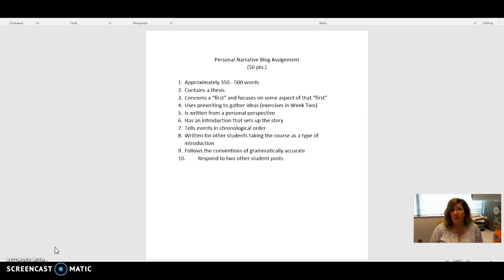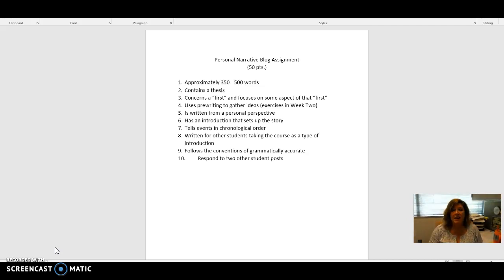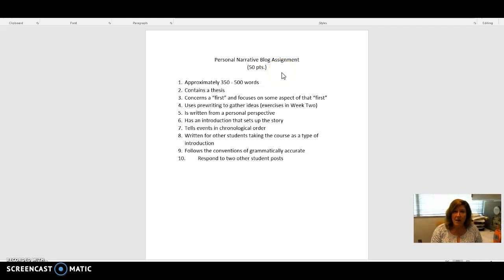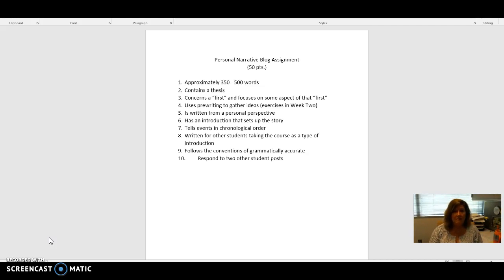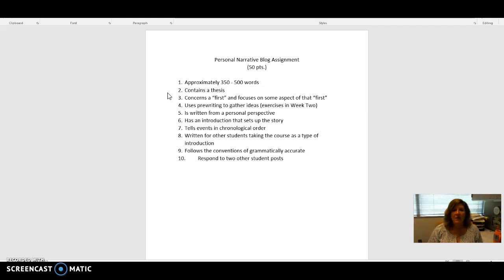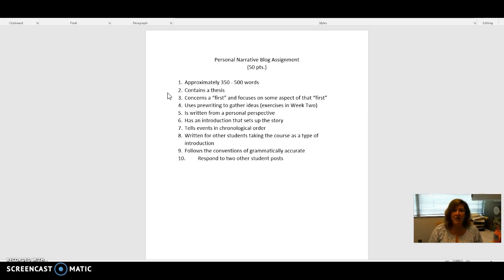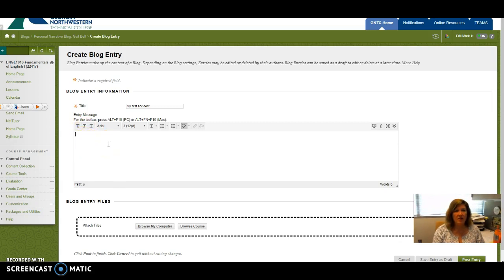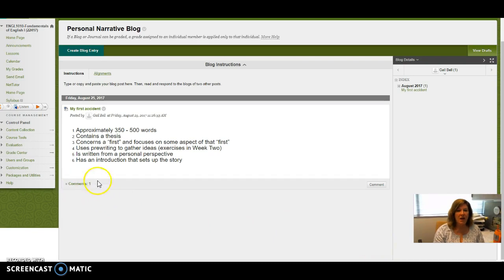Personal Narrative Blog